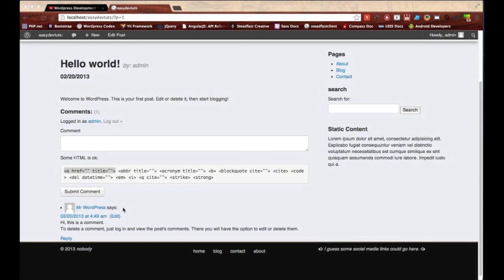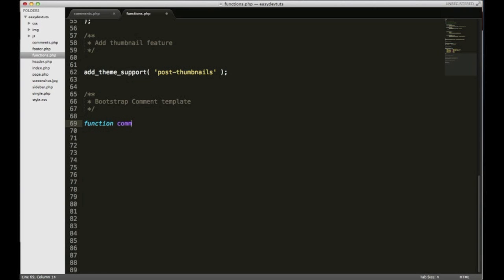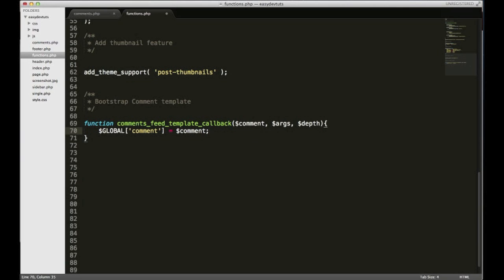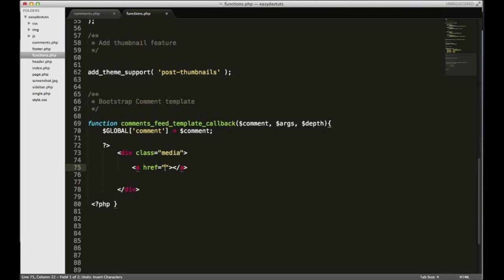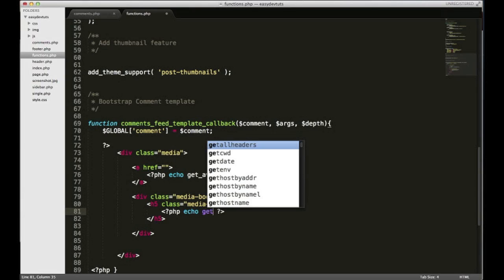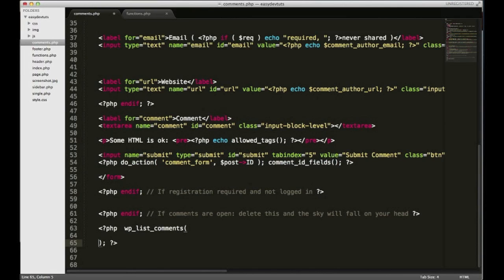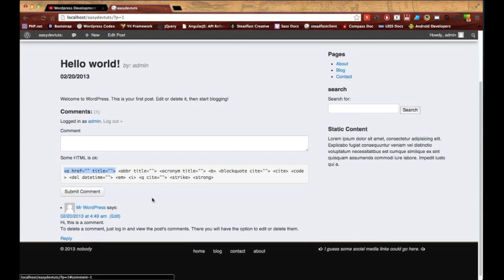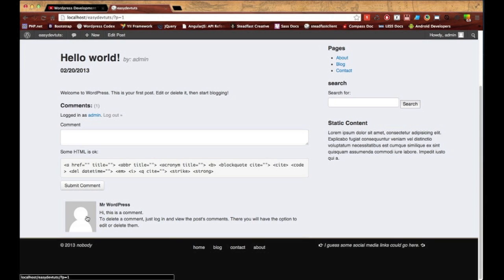Wordpress Development Tutorials - pt 12: comment section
Create a custom comments template for Wordpress using twitter bootstrap.